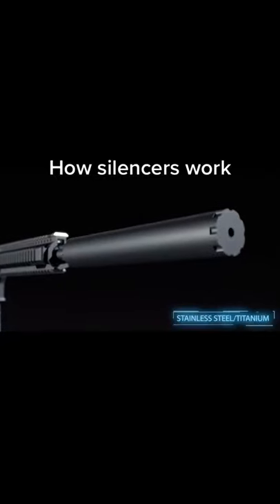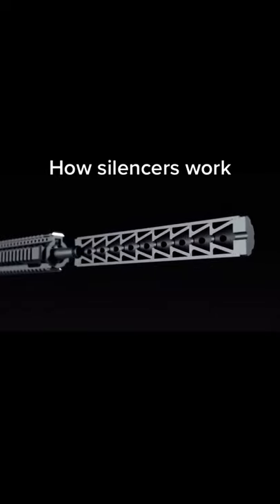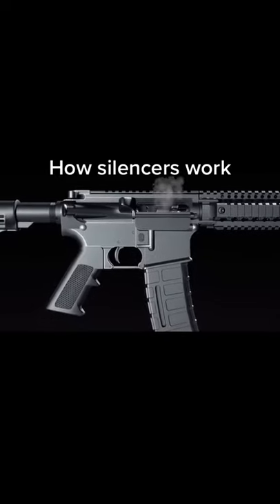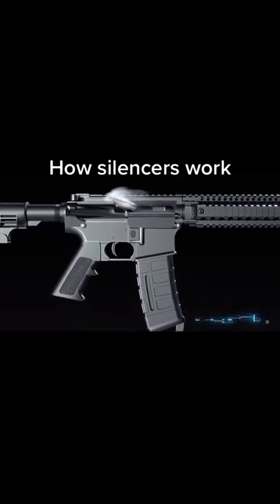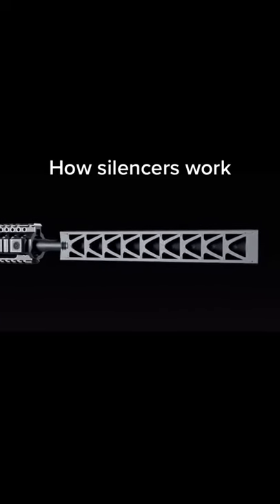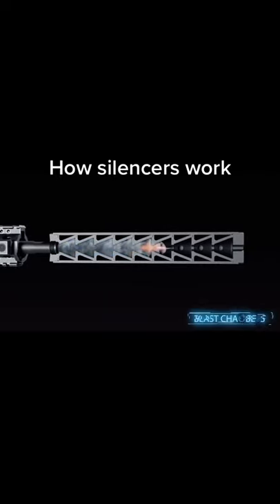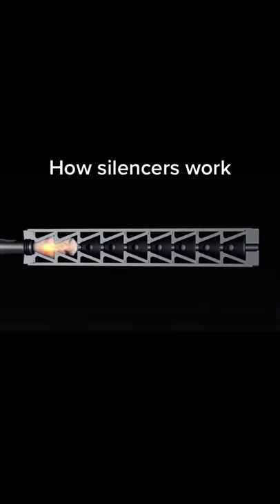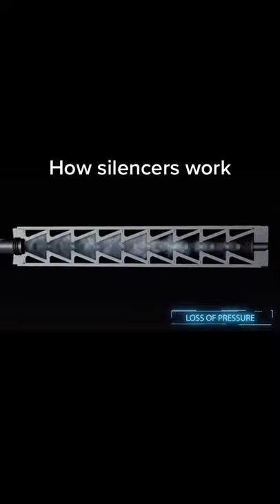How a Silencer works. AKA a gun suppressor.